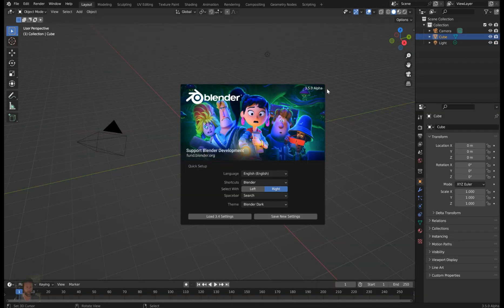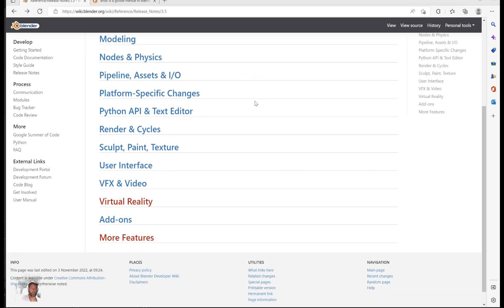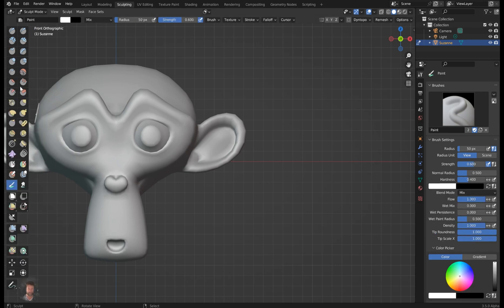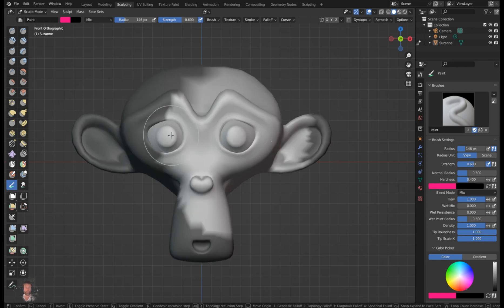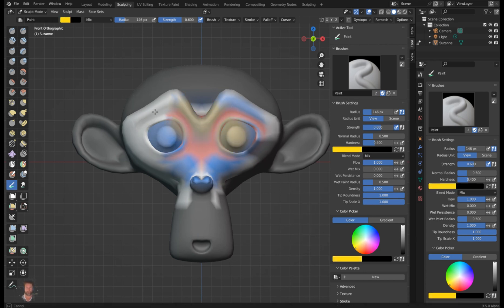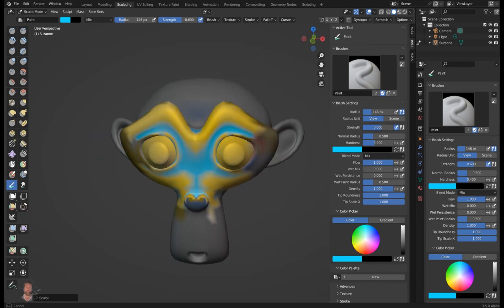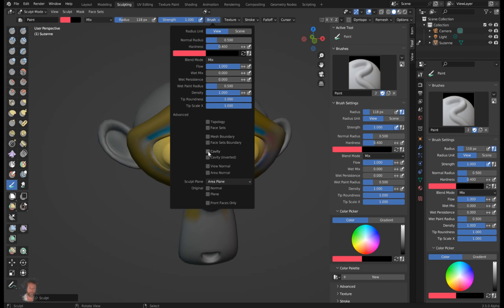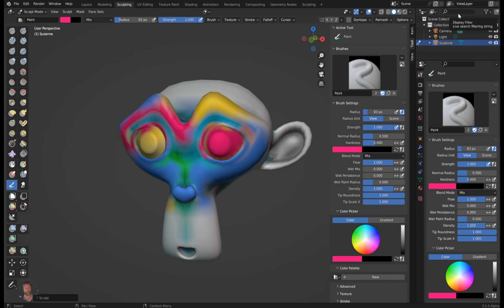Blender 3.5 new features explained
New grease pencil and global settings make auto masking so much better!

Mentioned links:
3.5 specs